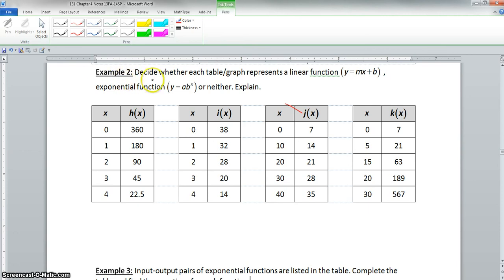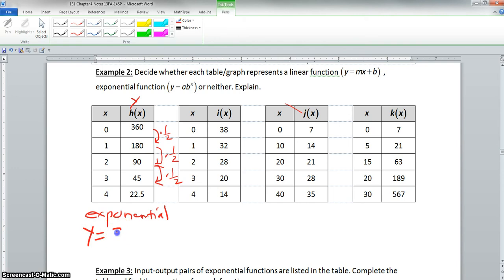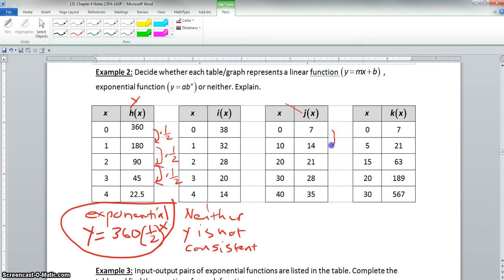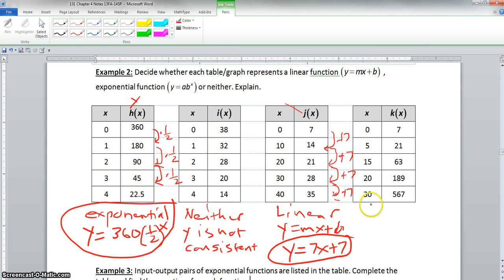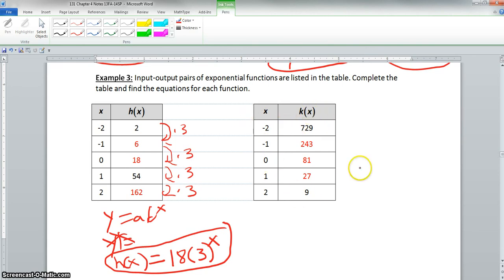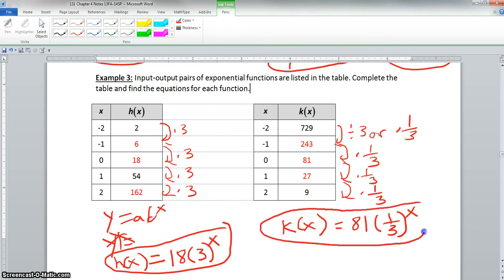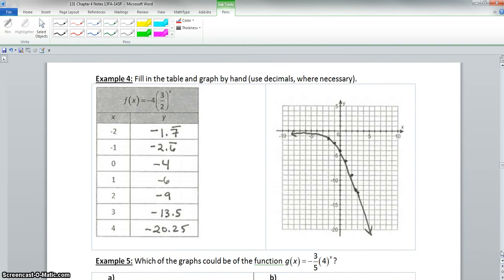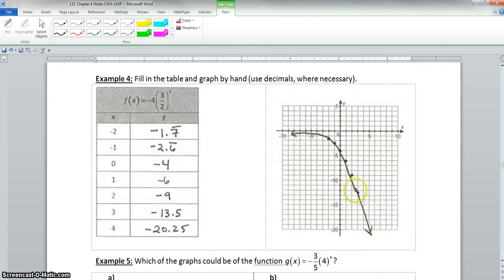MAT 131 Section 4 3 Video 2 of 2